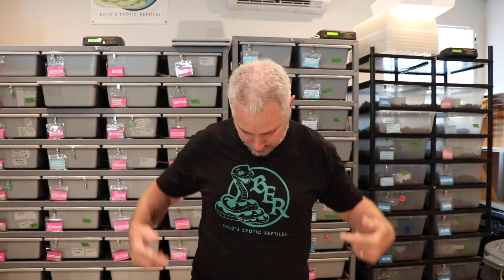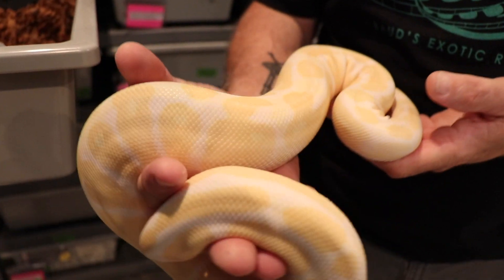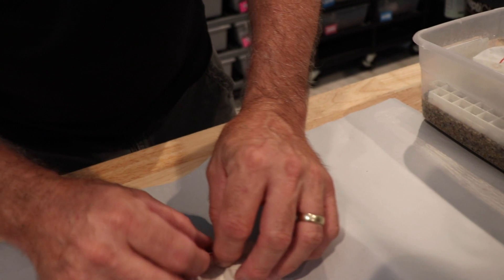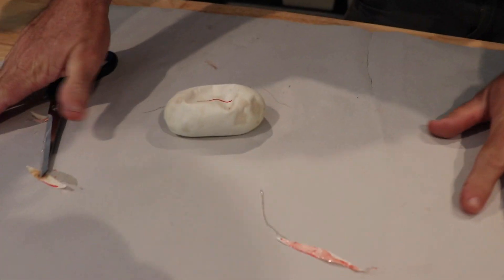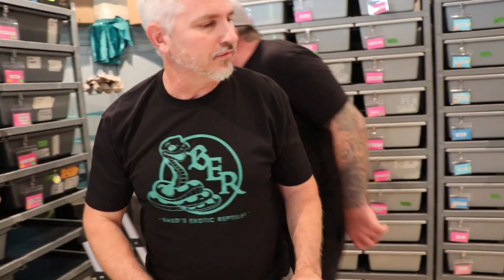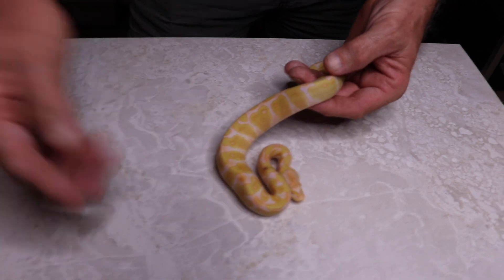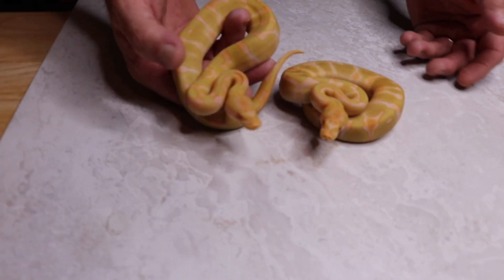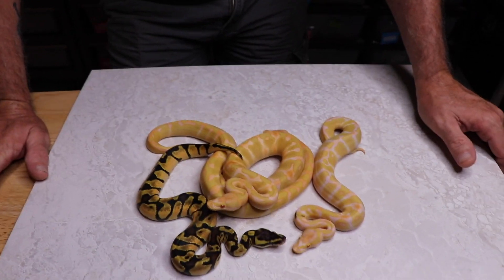2021 Clutch #3 Egg Cutting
Clutch #3 Egg Cutting - Albino Het Pied bred to an Paste Enchi Double Het Candy Pied.